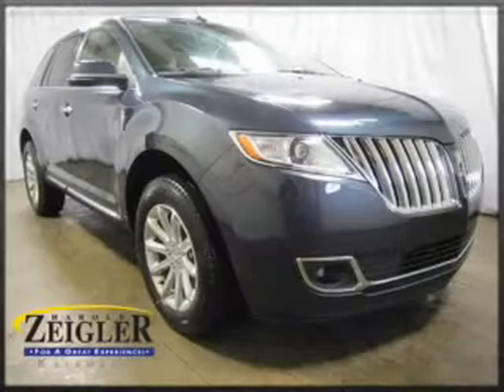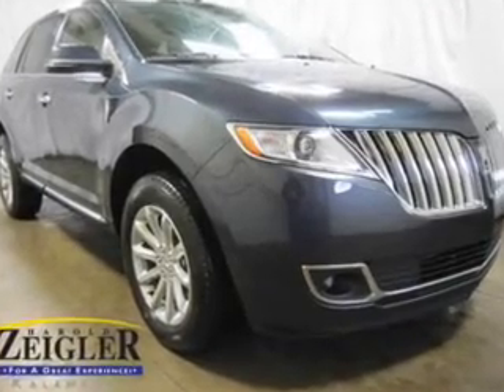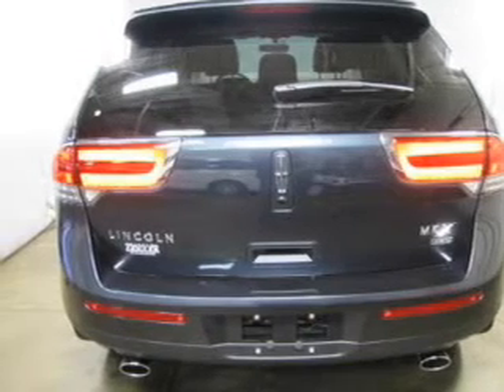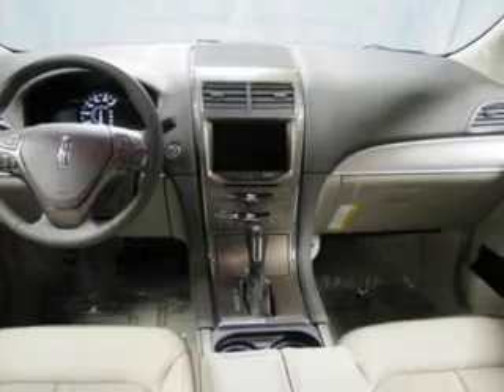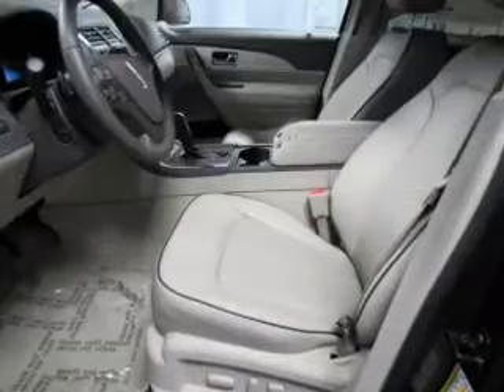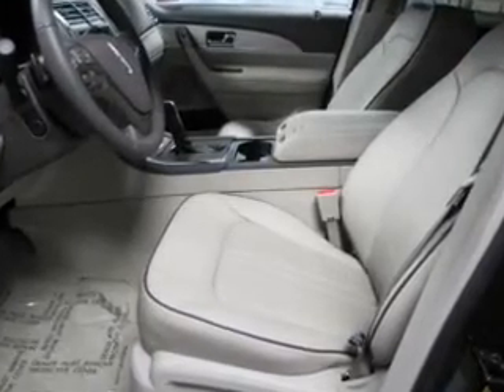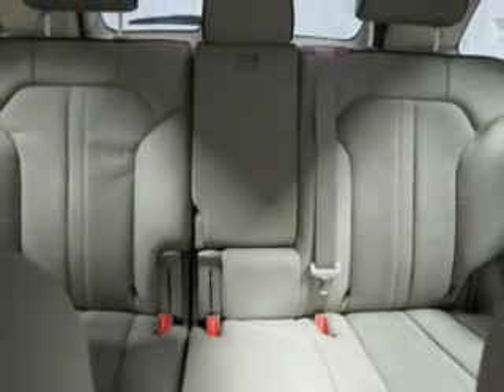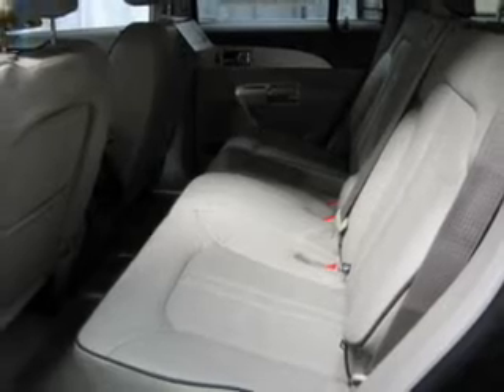2013 Lincoln MKX - Kalamazoo MI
Year: 2013
Make: Lincoln
Model: MKX
Trim: Base
Engine: 3.7 liter 6 cylinder 24 valve
Transmission: 6-Speed Automatic
Color: Smoked Quartz Metallic Tinted Clearcoat
Mileage: 18
Address:
4201 Stadium Drive